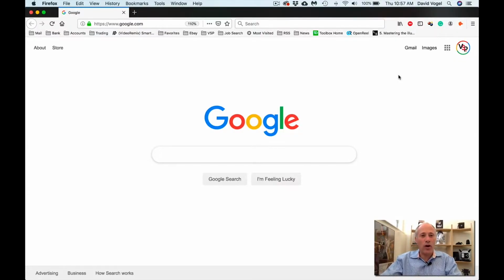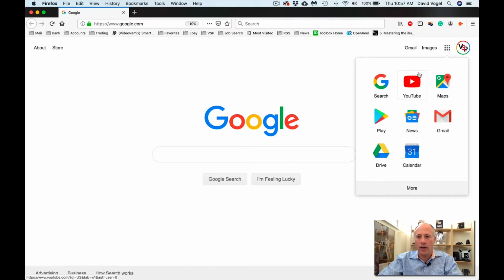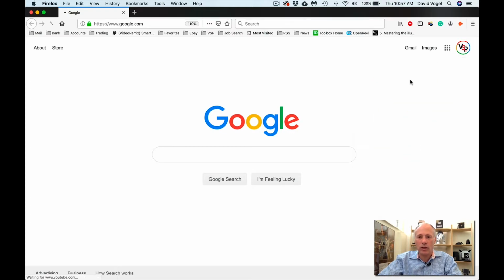Make YOUR YouTube Videos Easy to Find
You might be wondering, how do I find my videos on Youtube? In this tutorial, I’ll be showing you how to upload and optimize your video to be found on Youtube. There are many areas you can take advantage of to help your video be found easier such as the title, description, tags, custom thumbnail, etc. If you have any further questions, leave a comment and I will be answering them.

Video SEO Pro, is a New York based video marketing agency that shows businesses how they can make videos that sell.